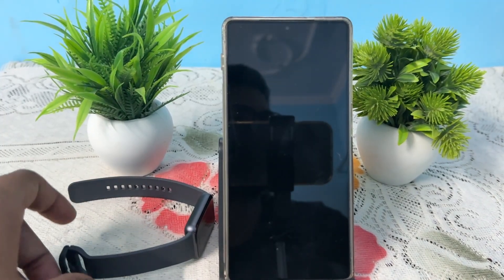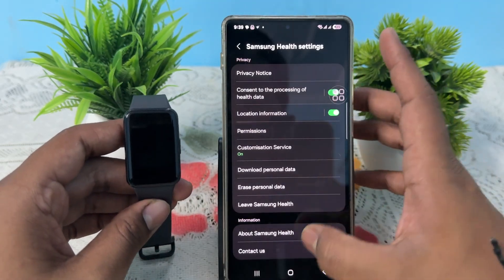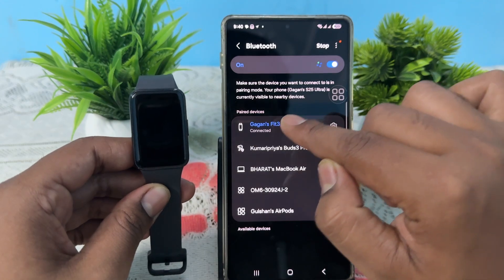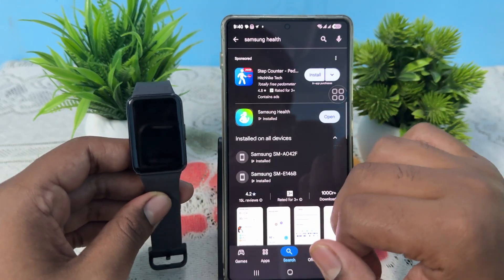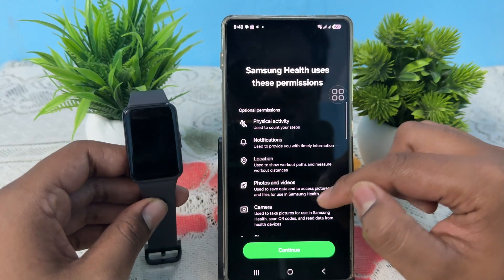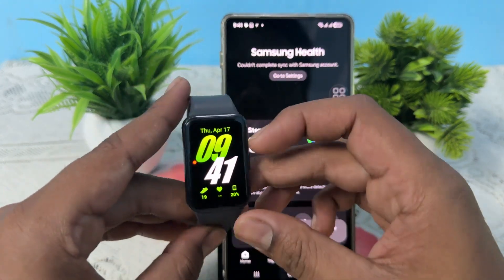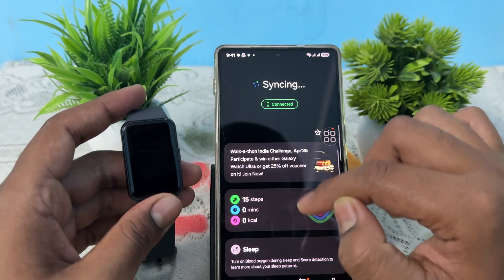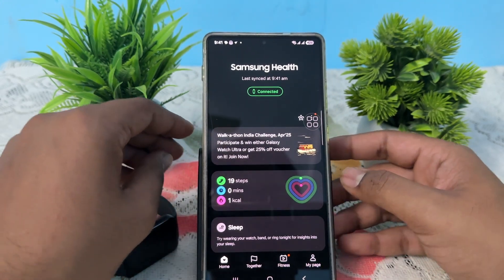How To Connect Samsung Galaxy Fit 3 To Samsung Health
In this comprehensive tutorial, we guide you through the process of connecting your Samsung Galaxy Fit 3 to the Samsung Health app. Whether you are a fitness enthusiast or just starting your health journey, syncing your Galaxy Fit 3 with Samsung Health is essential for tracking your activity, heart rate, and overall wellness. We will cover step-by-step instructions, troubleshooting tips, and best practices to ensure a seamless connection.